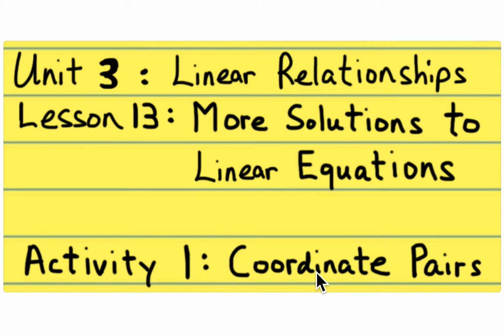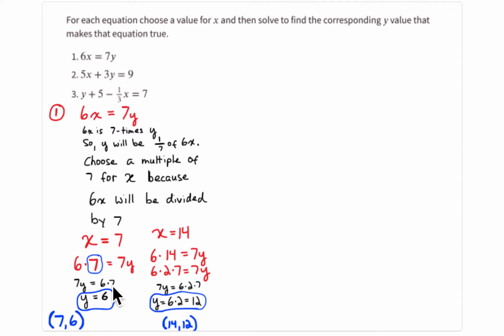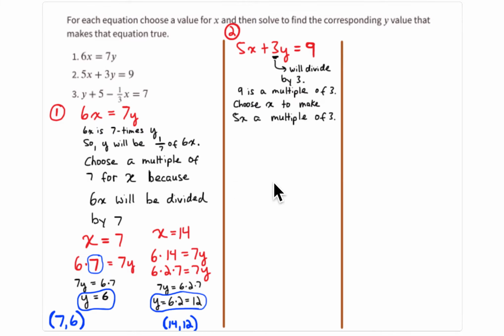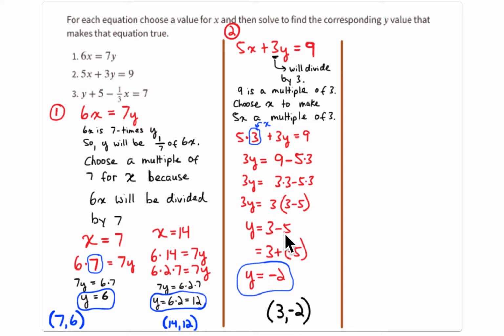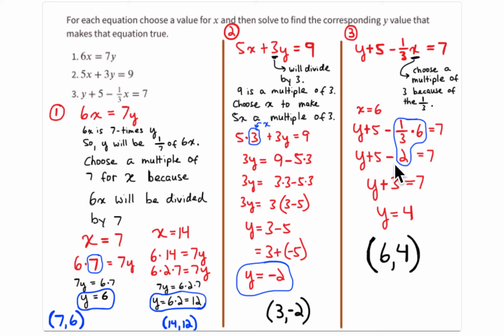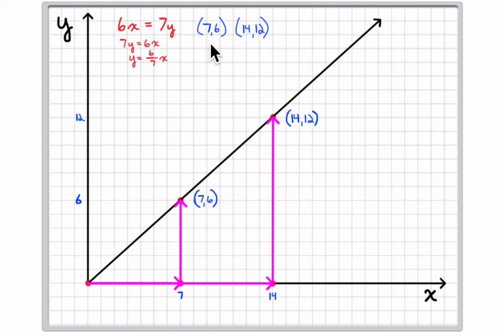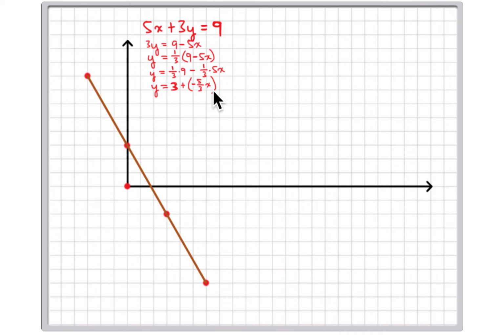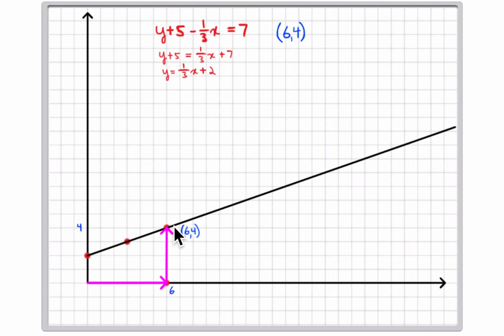8th Grade Illustrative Mathematics: Gr. 8; U3; Lesson 13-1: Coordinate Pairs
Illustrative Mathematics
Unit 3: Linear Relationships
Lesson 13: More Solutions to Linear Equations
Activity 1: Coordinate Pairs